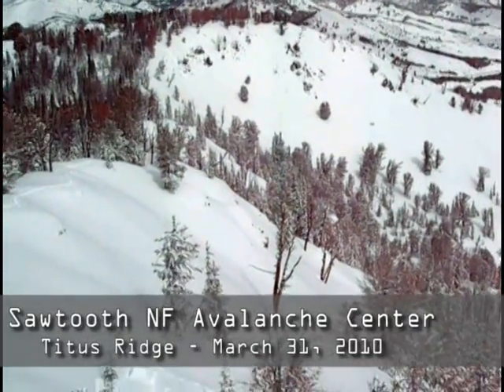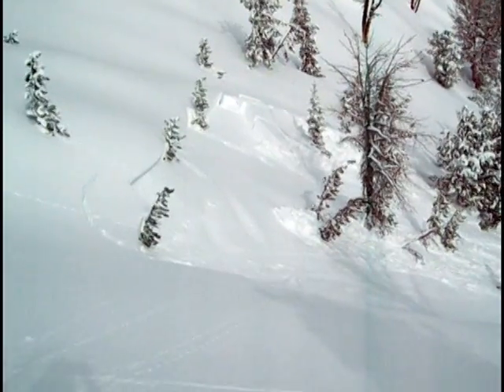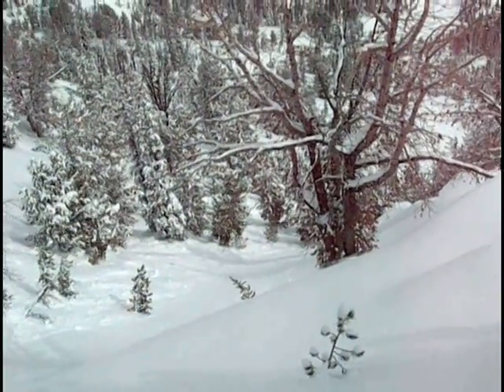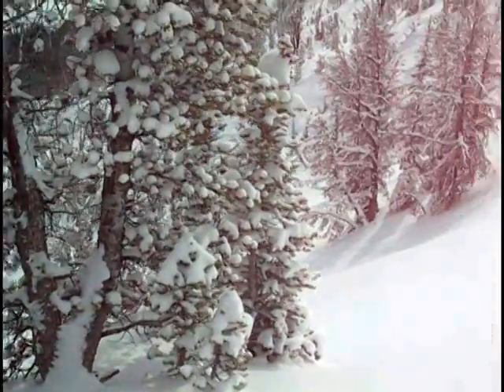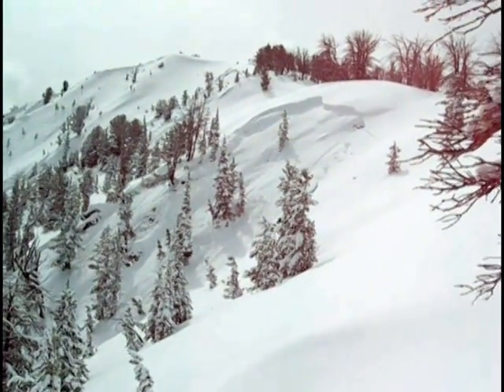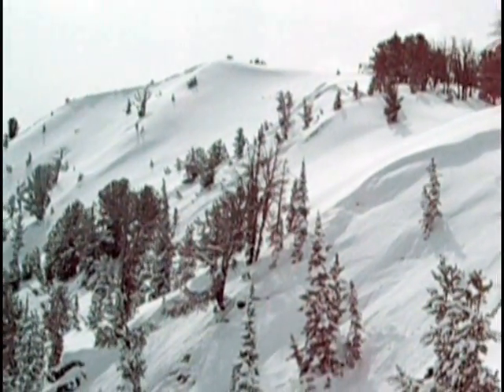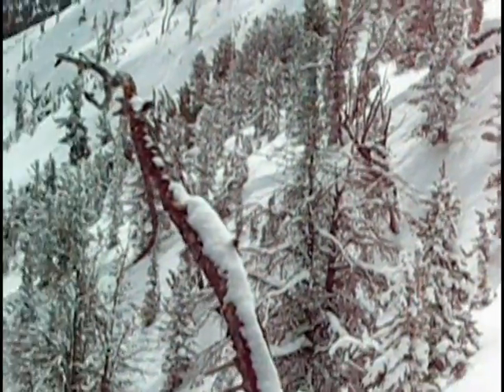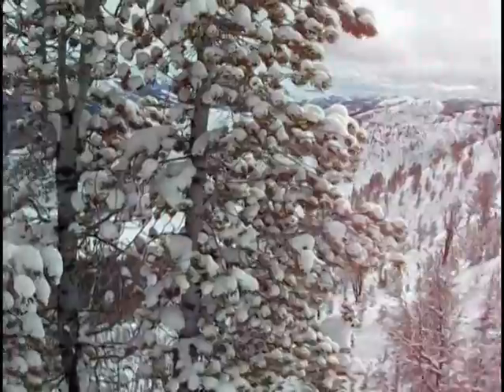Remotely triggered slides on Titus Ridge 3.31.10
A collapse on Titus Ridge remotely triggered 4 avalanches on NE aspects. The largest was 200 feet wide, 2 feet deep, and ran 700 vertical feet. All the slides released on a thin layer of facets below the 2 feet of recent storm snow. I remotely triggered 3 other slides after this event.